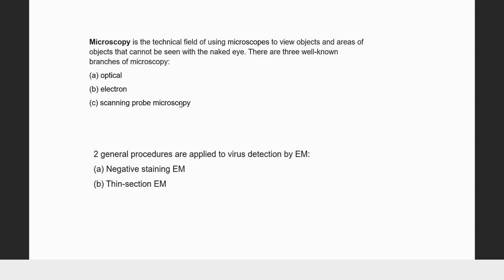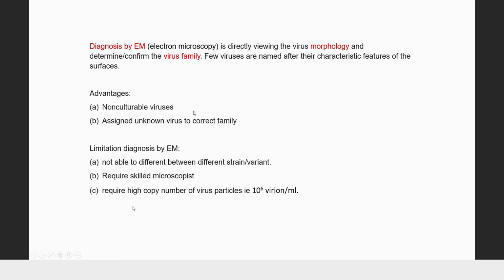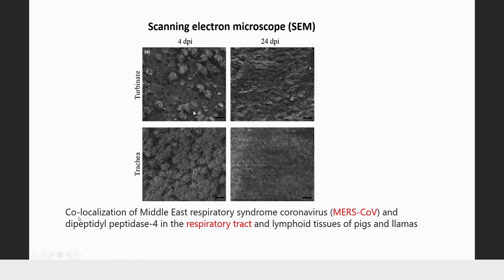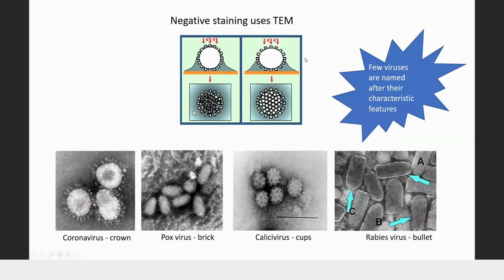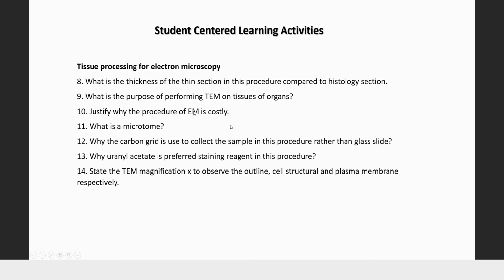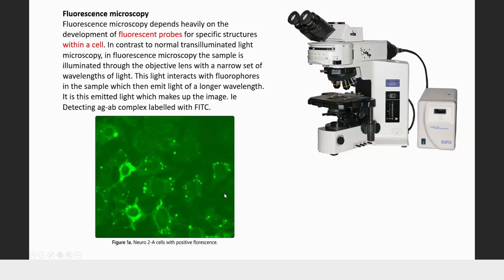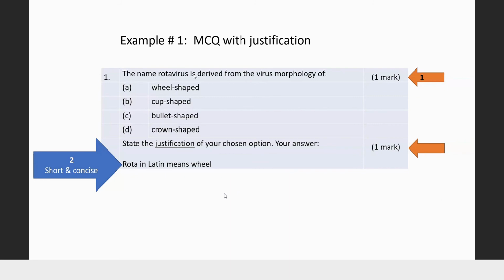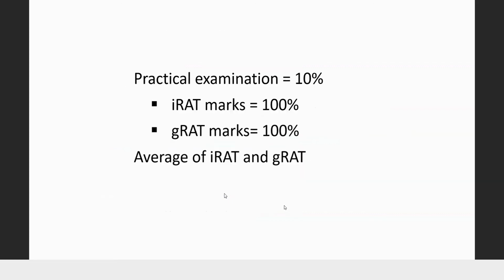VIrology 2021 01 18